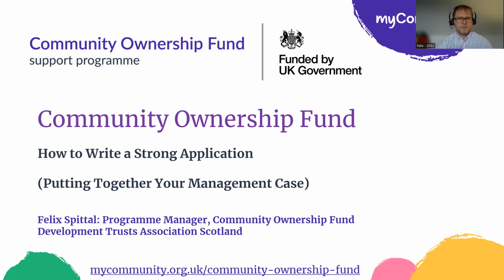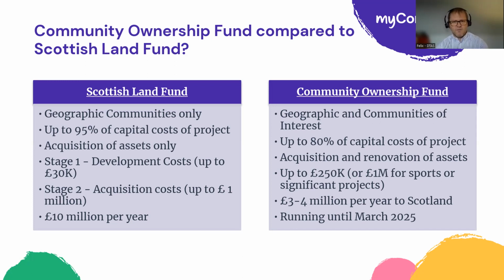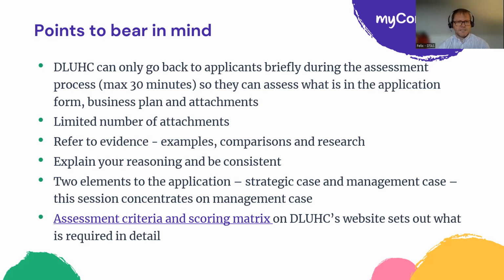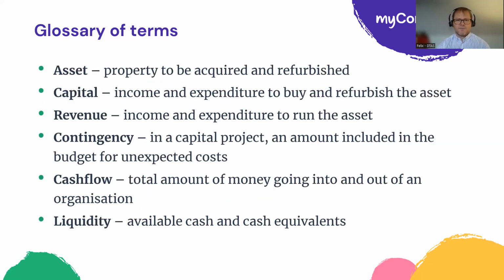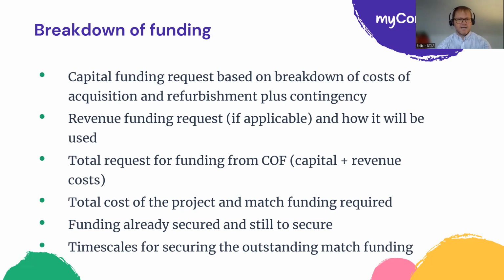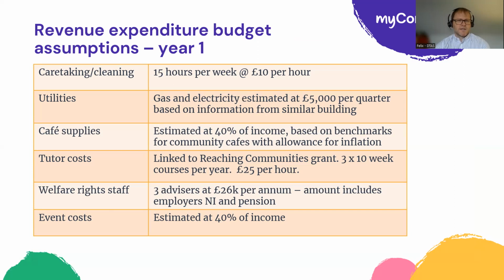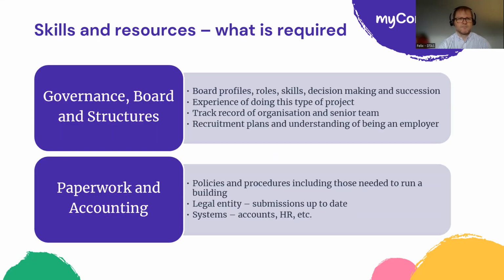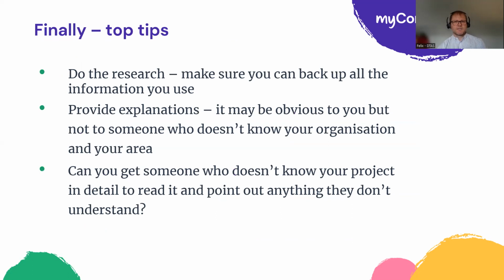How to write a strong COF application (building your management case) - Scotland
This webinar will take you through how to write a strong application and putting together your management case. This webinar has a focus on assets based in Scotland.

*The four elements to the management case
*What makes a strong application
*Information the assessor requires
*Underlying information and documentation required